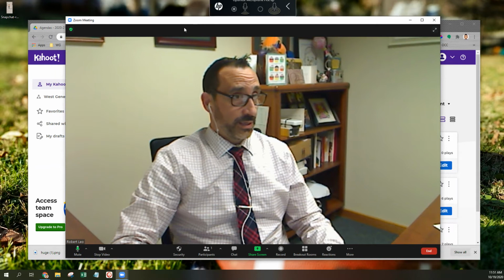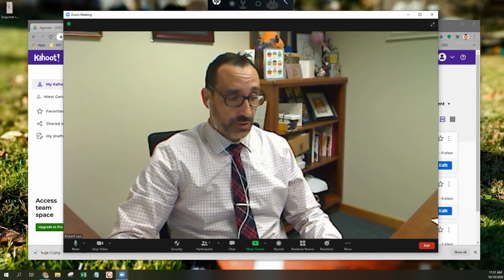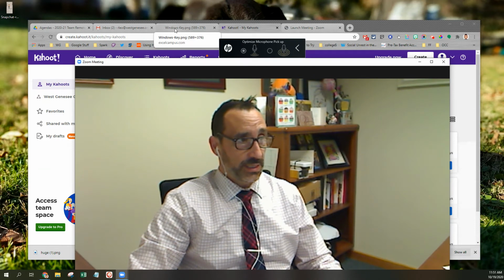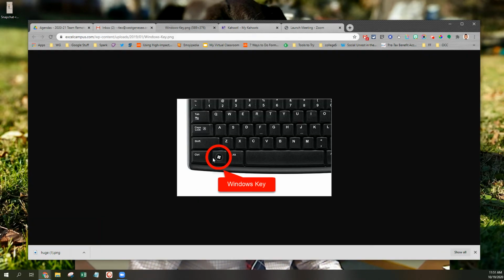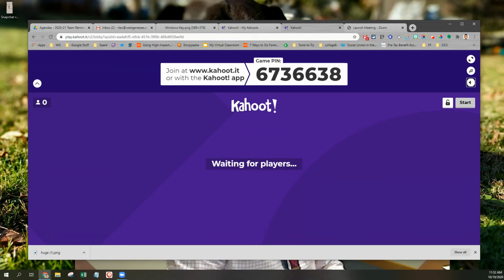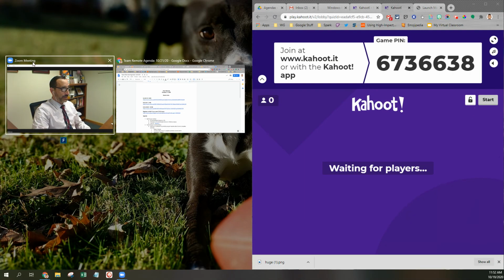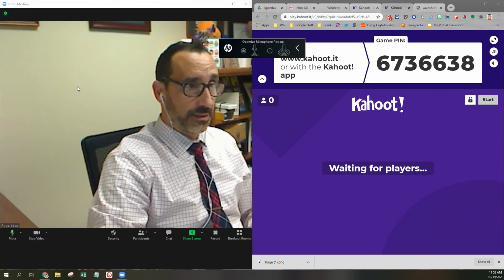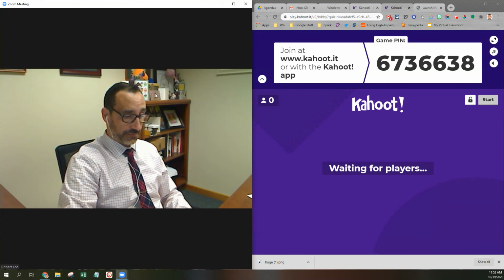Who Knew: Zoom--Split Screen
Did you know you can split your screen to see two applications or windows simultaneously on your monitor with a simple keyboard shortcut?